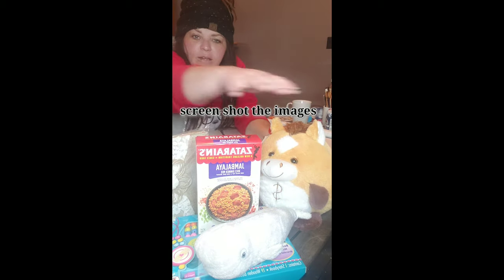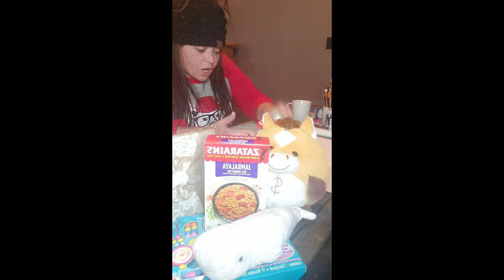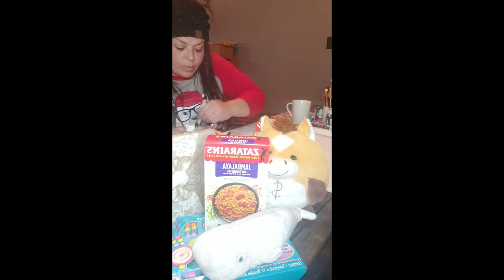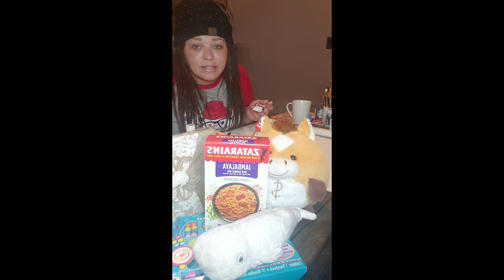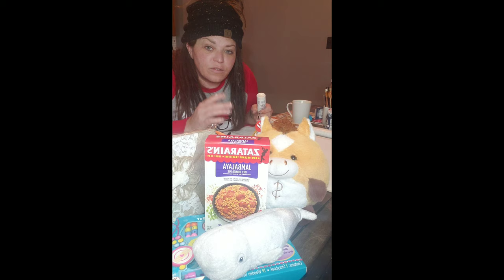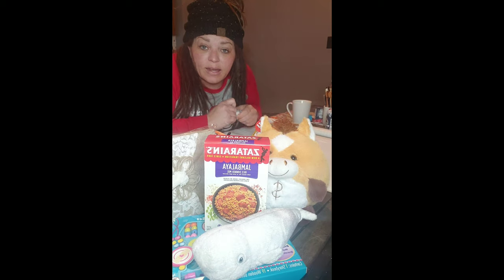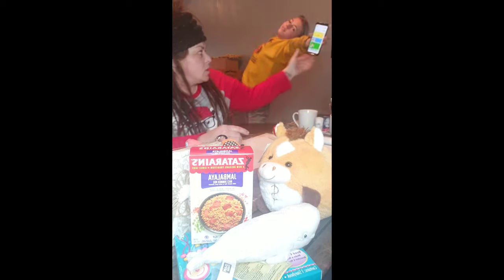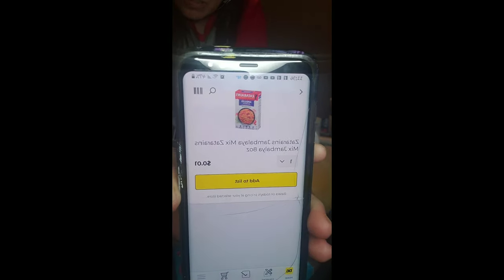How to penny shop at Dollar General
Want to know how to penny shop at your Dollsr General? I will make several videos answering all of your questions! Start here! It really helps me out!
I love a good deal! I will show you all of the good savings and all the details about how I did it all so you can all save the money too!! I also have a couple of groups on Facebook that I post in regularly that will be beneficial to you! They are below!

Dollar General Penny Items - Home of the Dollar Admiral App